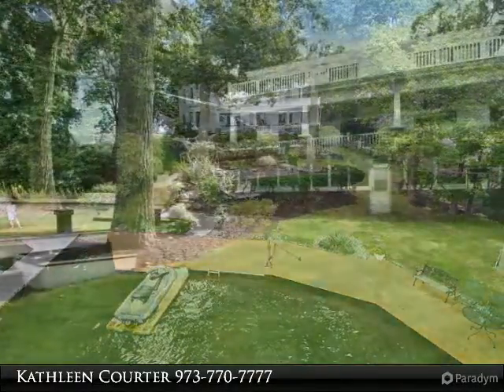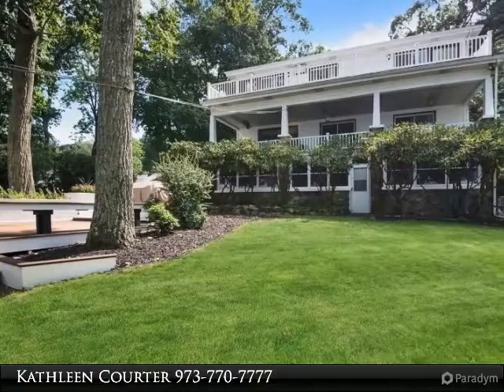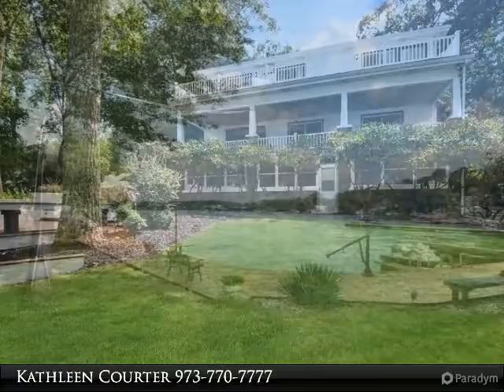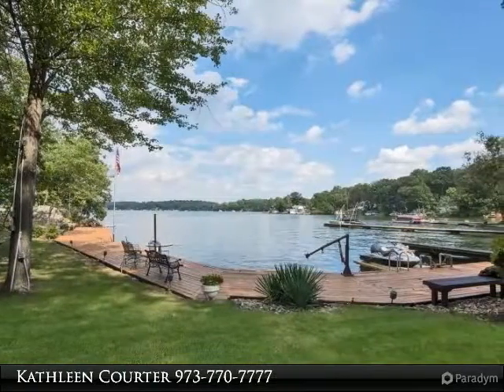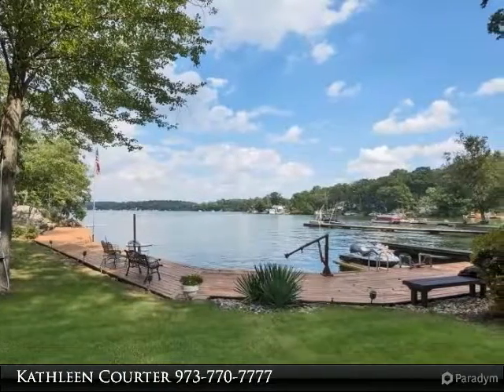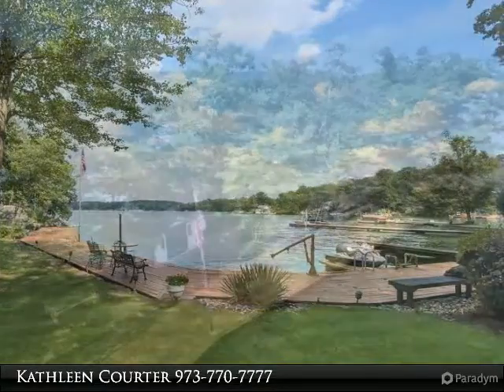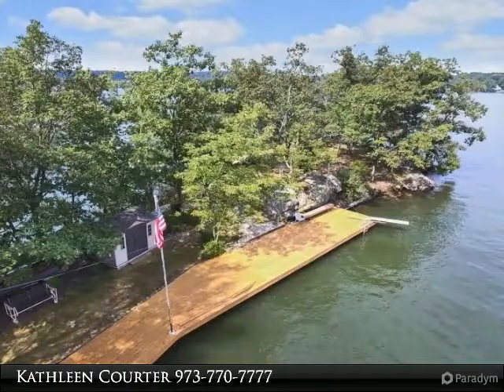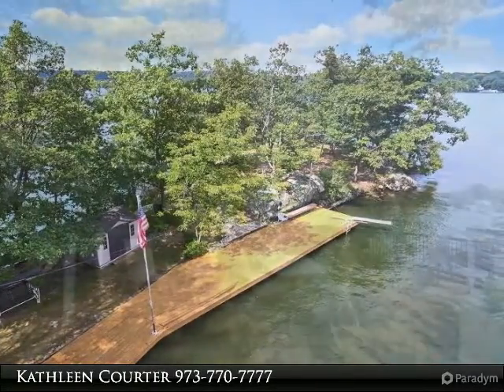29 LINES AVE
560ft of lake front on Chinikee Point! Scenic views sunrise to sunset. Classic Craftsman 2 story open floor plan with 2 sided stone fireplace. Covered porch overlooking plush level lot, high ceilings! 1st time offered in 40 years. This property brings the privacy, space & opportunity to enjoy all 4 seasons of lake life on Lake Hopatcong. 1 hour to NYC enjoy boating, fishing, bathing in deep water sandy bottom swim area in a protected cove. Camp out on your own private Island! Sip lemonade from the covered porch & enjoy the lake breeze. Fall boating, winter skating, snow mobile, cross county ski or visit area ski/spa/golf resort. Local train service to downtown Morristown's cultural center or visit local shops & restaurants by boat or car! Vacation resort in your own backyard. View floor plans, aerial & tours.

Presented By:
Kathleen Courter, RE/MAX House Values